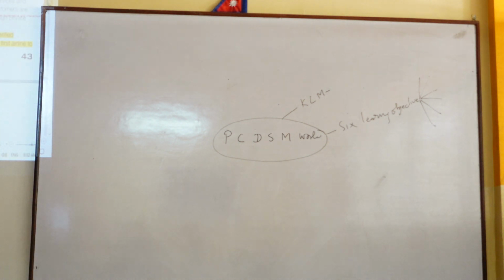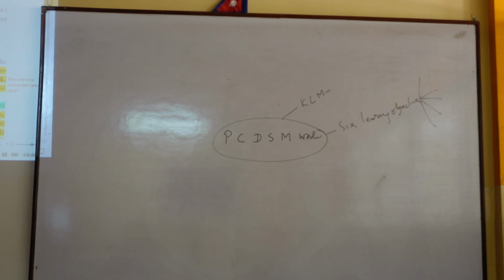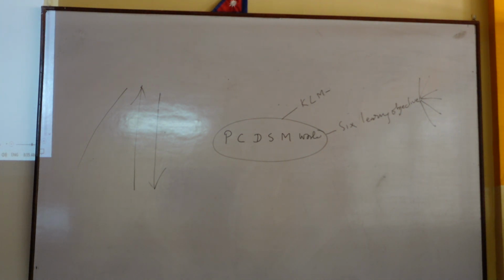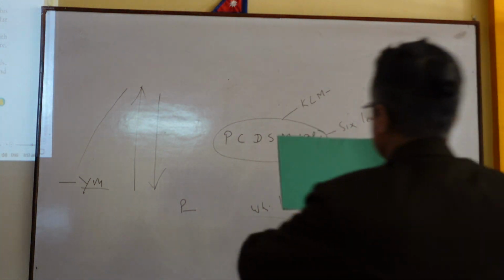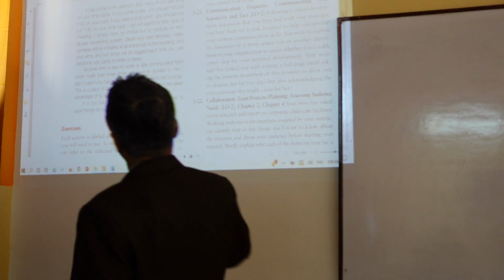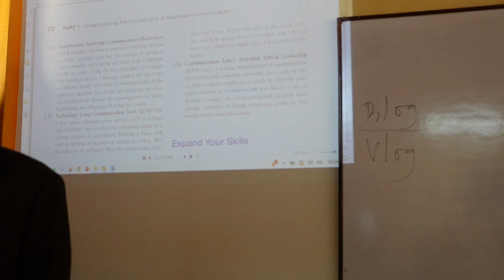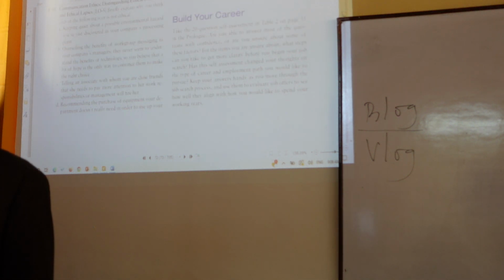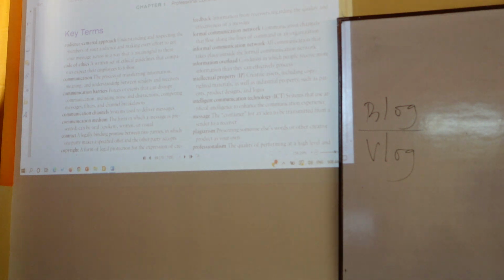Communication in digital, social mobile world Summary KU GEM 204 Business Communication 2 Nov 2023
Here I summarize the chapter and tell students how to prepare an outline of the chapter for presentation. Then after I asked the students to take an A 4 size cardboard paper and prepare a diagrammatic summary outline of the chapter and submit it to the teacher in the next class. I also take students through brief tour of the exercises and assignments given at the end of the chapter. If you watch this video you will learn about the following: Understanding why communication matters, Why communication is important to your career? Why communication is important to your company? What makes business communication effective? How can we communicate as a professional? What do employers expect from the employees? What are the elements of professionalism? How is communication done in an organizational context? What is formal communication network in an organization? What is an audience centered approach? What is conventional communication model? What is social communication model? What are the barriers in the communication environment? How do audiences receive messages? How does the audience decode the message? How can technology improve communication? What are the potential benefits of communication technology? What is intelligent communication technology? What is ethical communication? What is unethical communication?  What skills will you develop in this course? We also focused on the key terms, Summary of Learning Objectives and other exercises given at the end of the chapter. In the next class we will start the next chapter that is Collaboration Interpersonal Communication and Business Etiquette. I have assigned different students to present on from Learning Objective one through Learning Objective six in tomorrow's class.